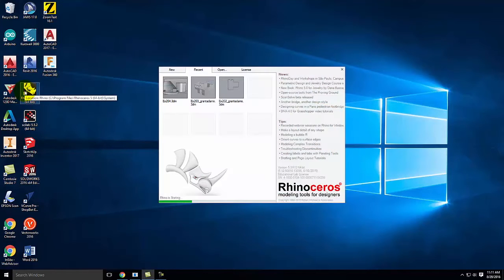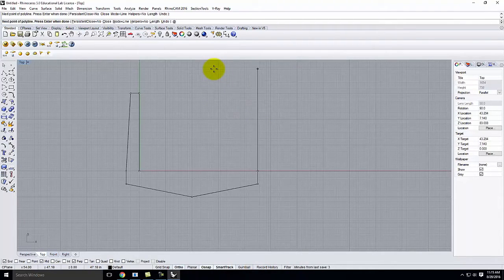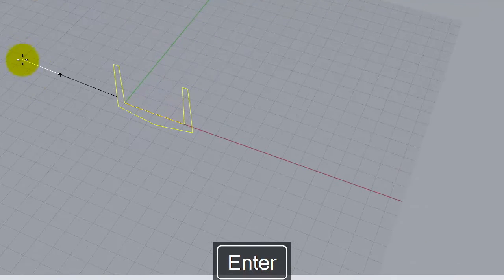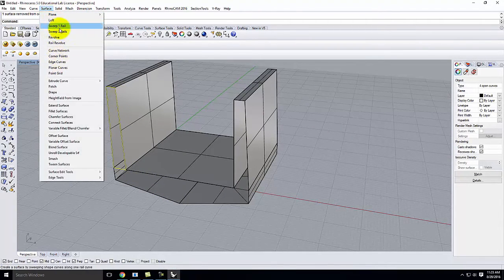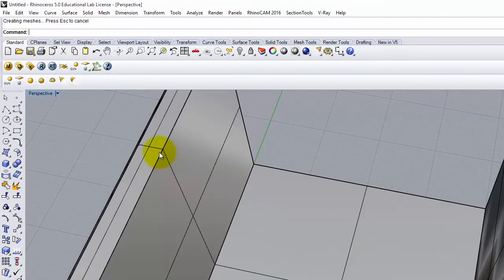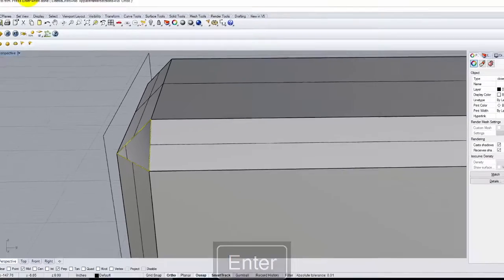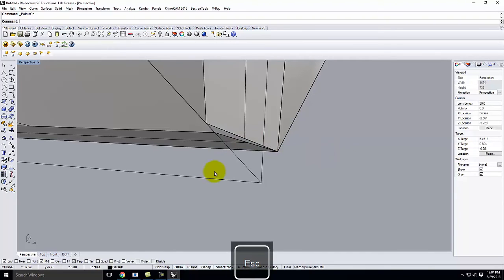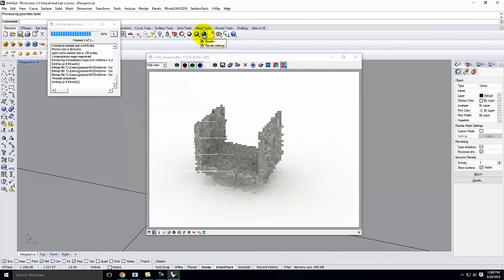Lecture 205 - Modeling Components (Part 1) (Fall 2016)